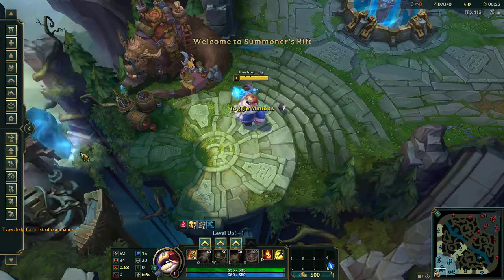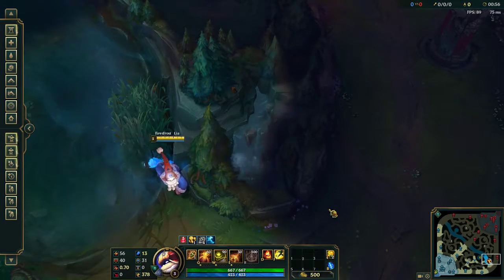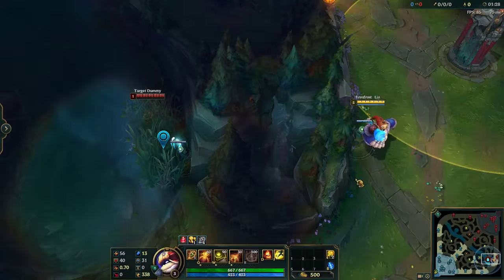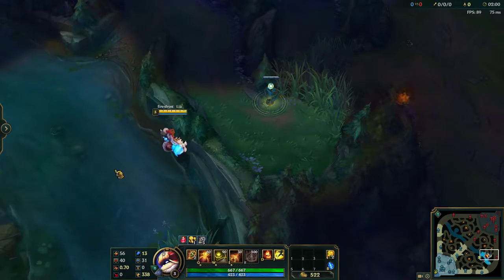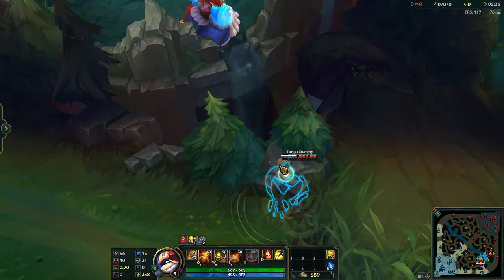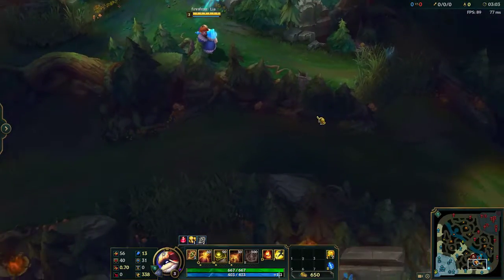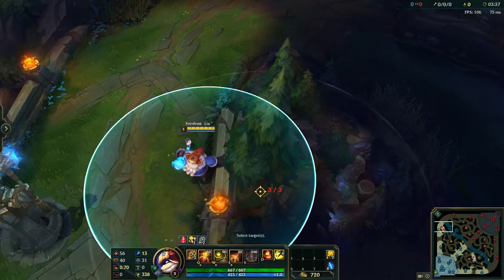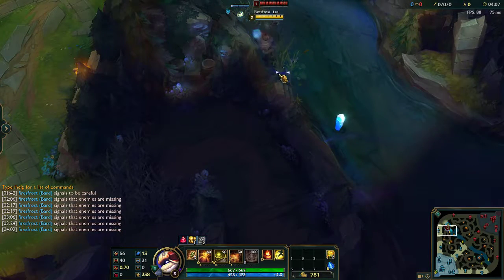useful warding spots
its ya boy silver prodigy here, with some sik nasty wards tricks. I forgot to mention the krug ward can also be done top, but top tri ward is normally better.